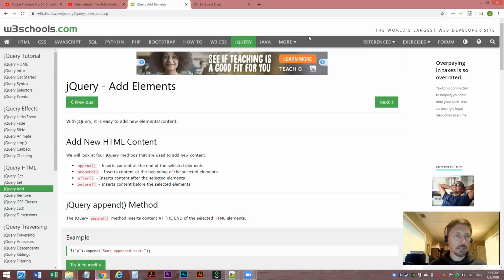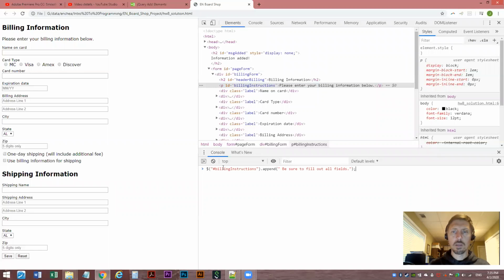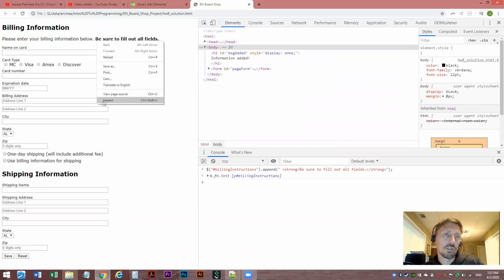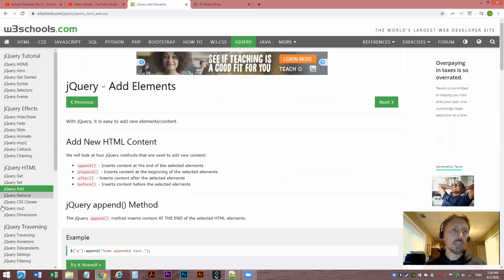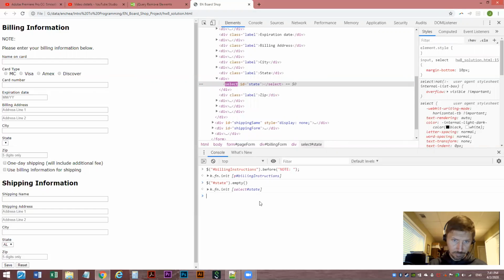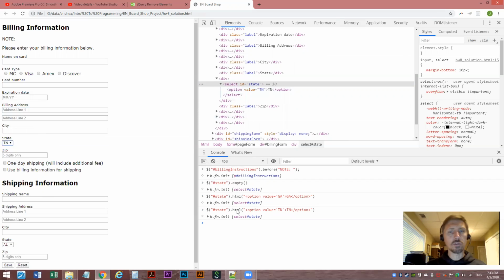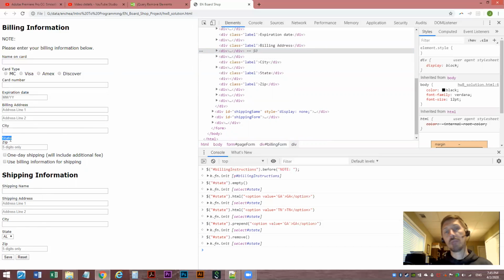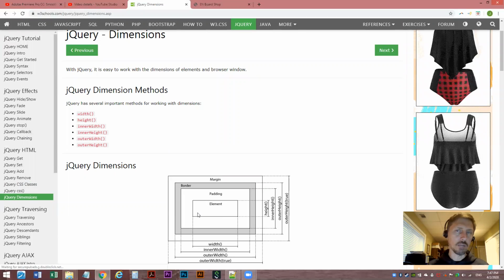Programming - jQuery Add and Remove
Programming - basics behind adding and removing data from an HTML page using jQuery